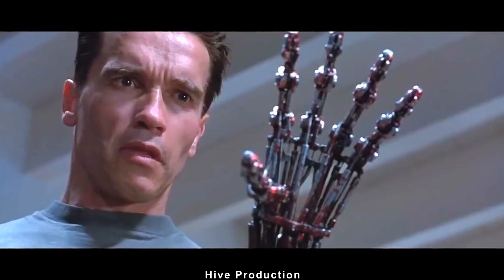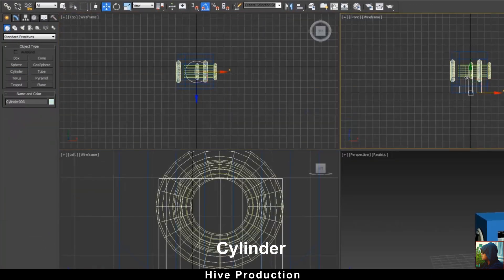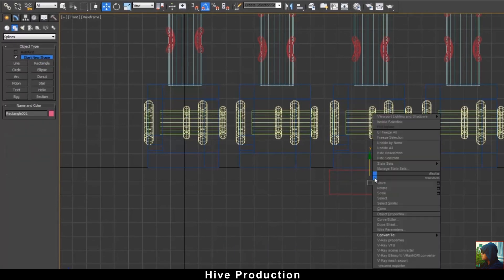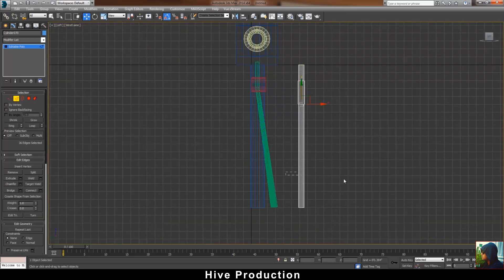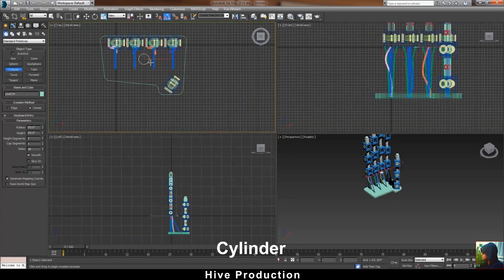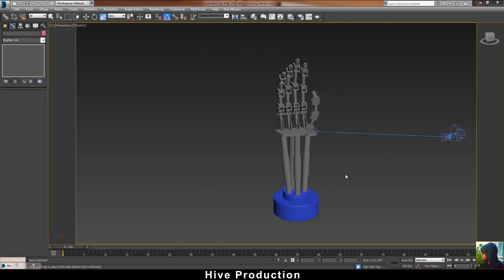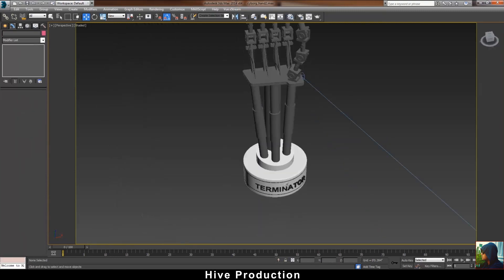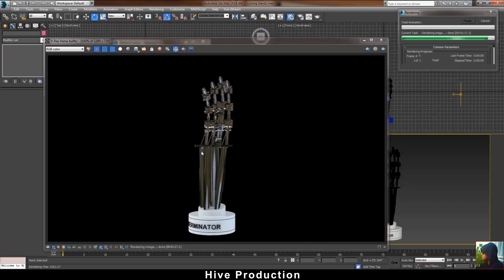Terminator 2 Hand Modeling | 3Ds Max Tutorial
Hey Guys ! In this video we are going to model a 3d cyborg Hand of Arnold Schwarzenegger  in the movie Terminator 2, by using some techniques of 3d max,
So  make sure you watch this completely and if you guys have any confusion or problem while creating this effect of your own.
then make sure to drop us a message on our other social media platforms